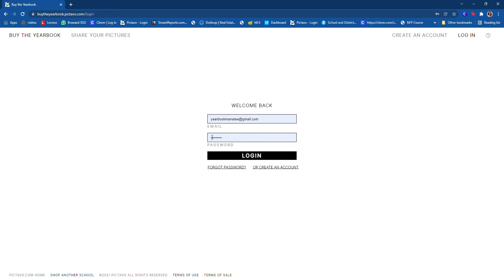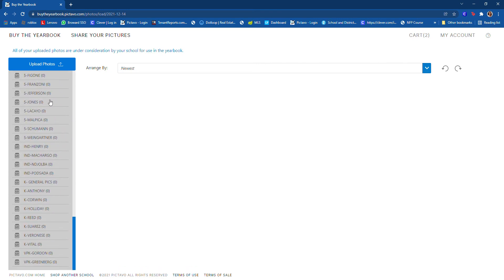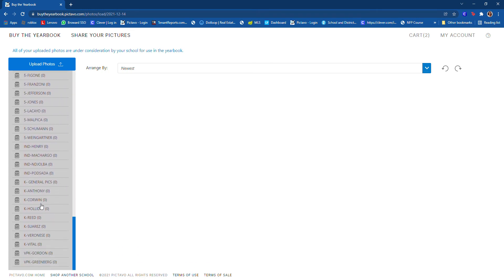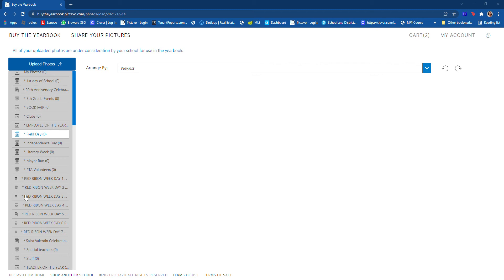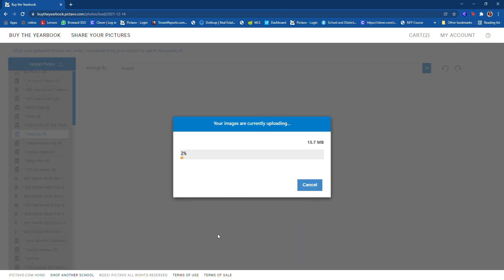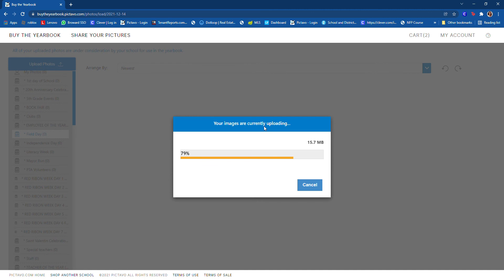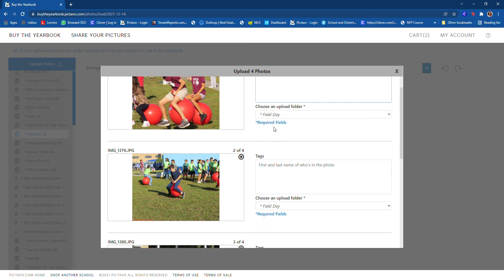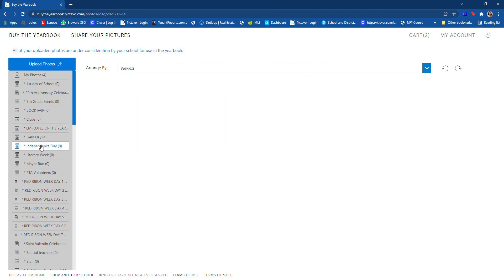How to upload pictures to Pictavo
How to upload pictures to be considered by Manatee Bay Elementary Yearbook Staff